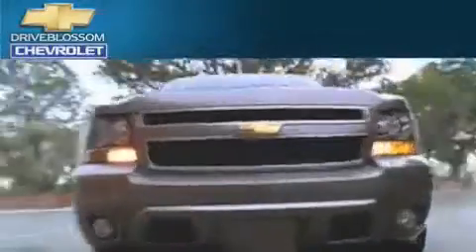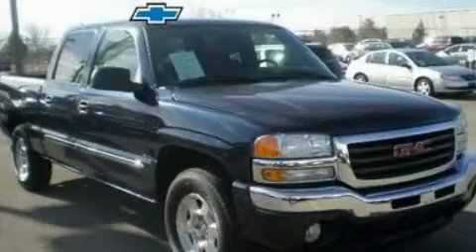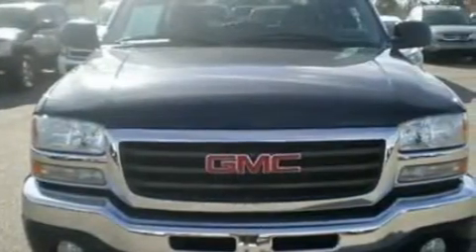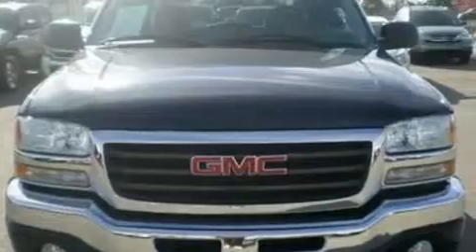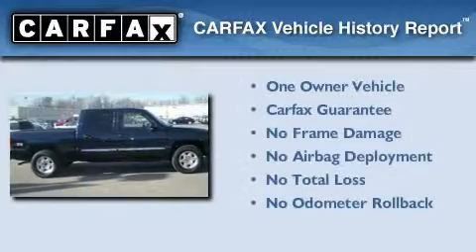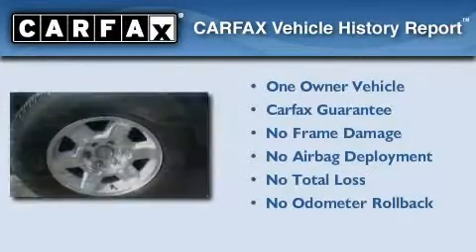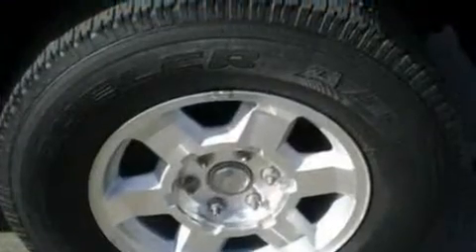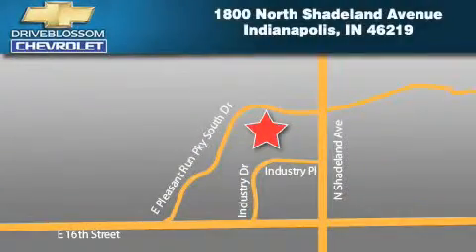2007 GMC Sierra 1500 Indianapolis IN 46219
Year: 2007
 Make: GMC
 Model: Sierra 1500
 Engine: 5.3L V8
 Trans.: AUTO 4SPD
 Exterior: Blue
 Miles: 54,860
 Interior: Dark Pewter W/Custom Cloth Seat Tri

 Pre-Owned 2007 GMC Sierra 1500 Indianapolis IN